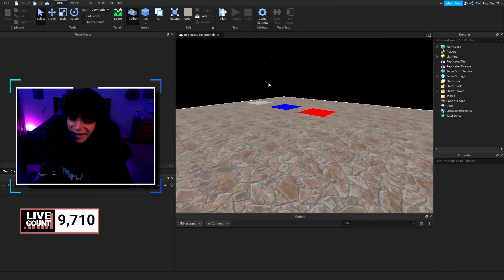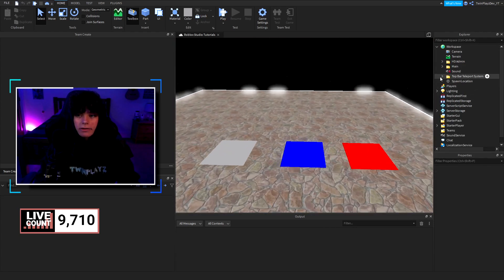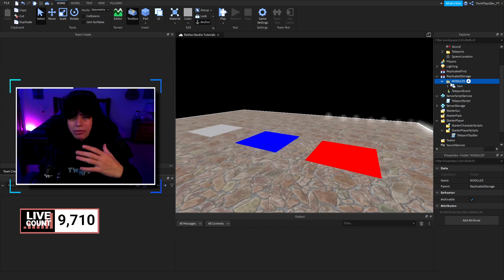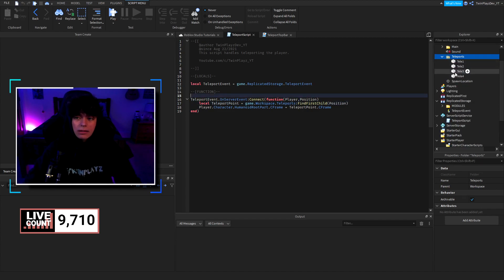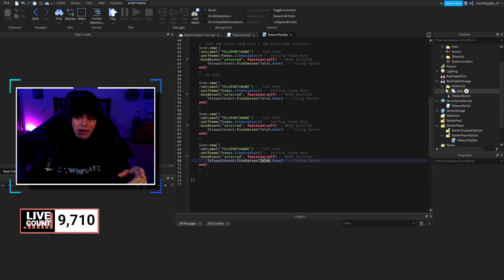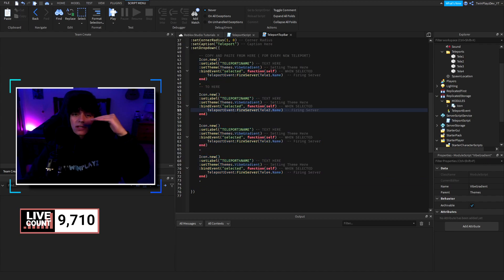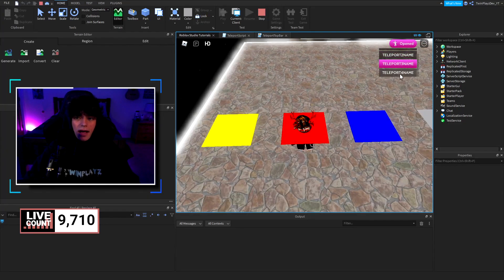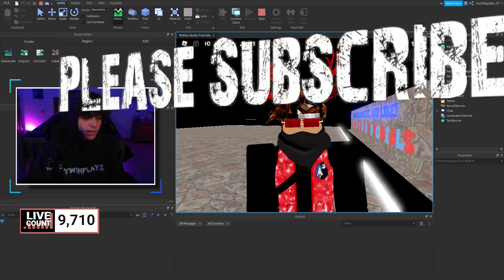How To Make A TOP BAR TELEPORT GUI in ROBLOX Studio | Vibe Game Series (PT.49)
『TIMECODES』  ➜

0:00 - Intro
1:37 - Getting The Model
2:05 - Ungrouping The Model
2:25 - Explaining A Bit
3:42 - Explaining Main Script
4:00 - Creating New Teleport & Explaining All
7:55 - How To Add To Original Top Bar
9:13 - Outro